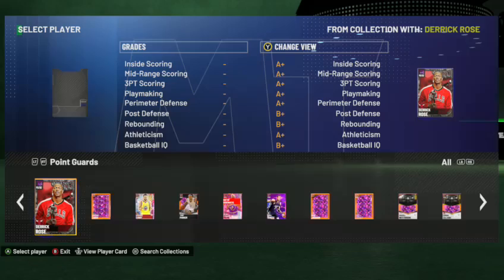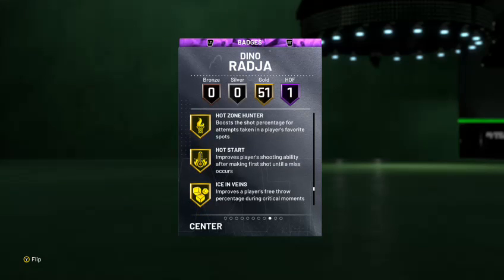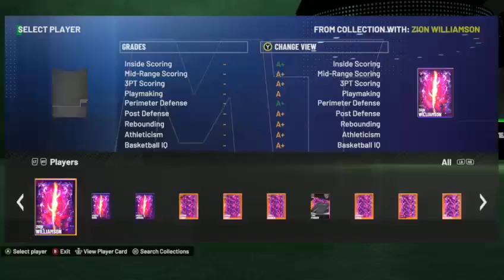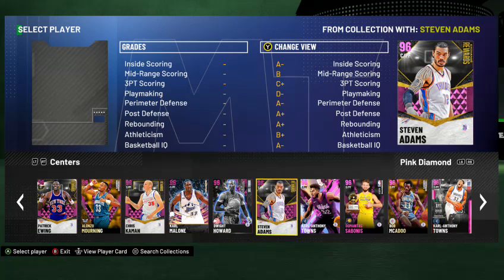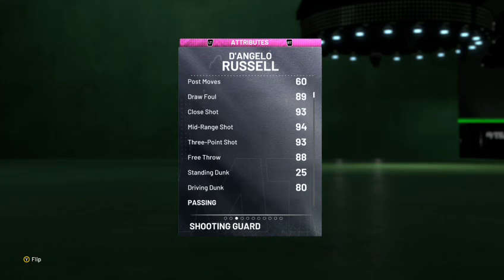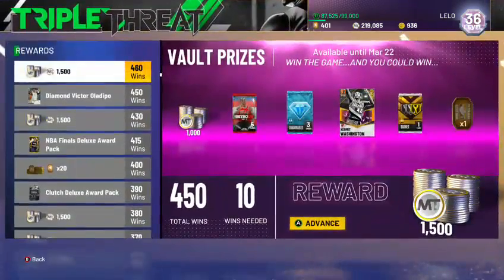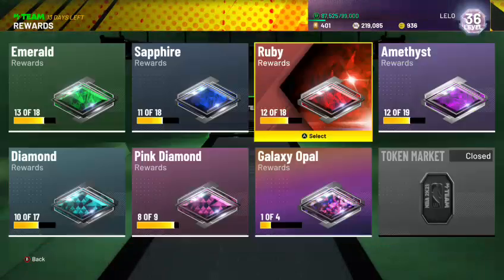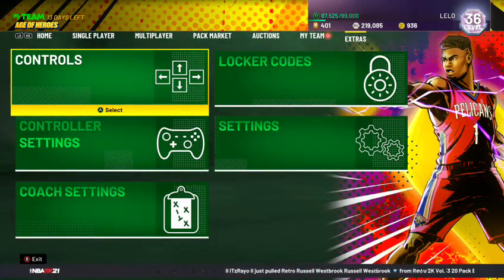2K21MyTeam Starting Out Tips